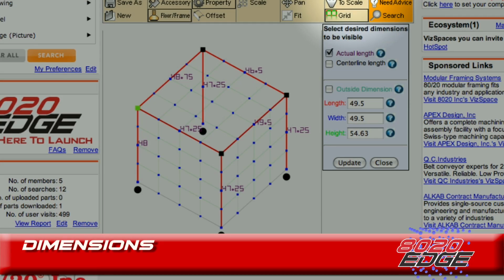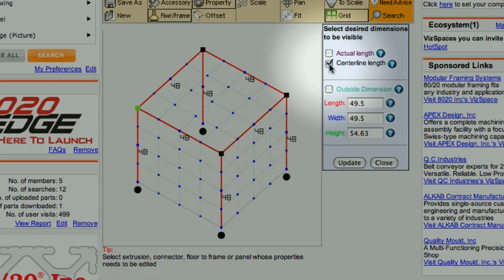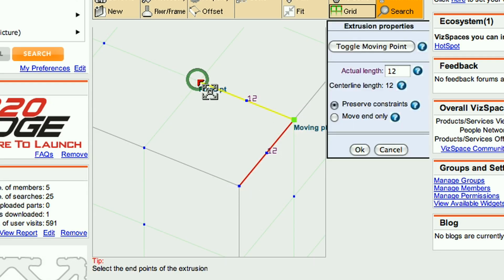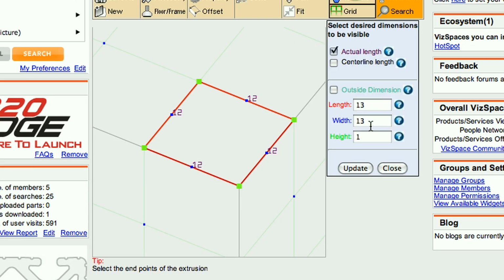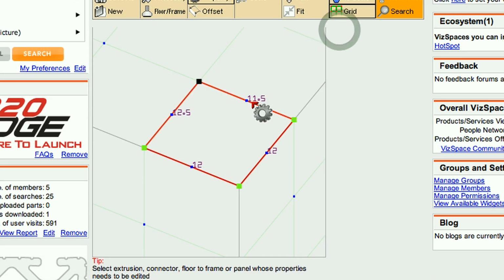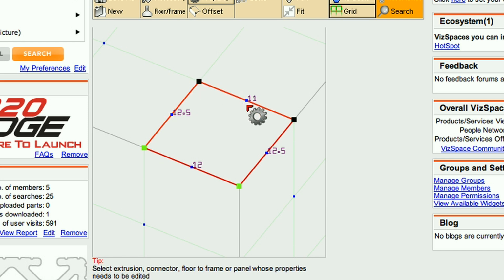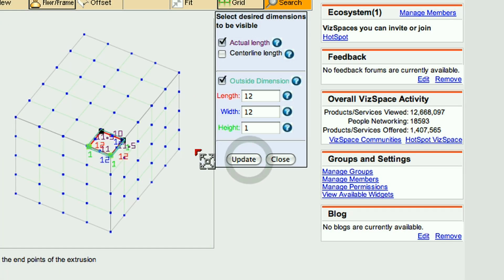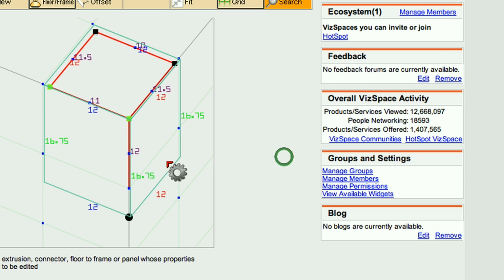Dimension 3 8020 Edge Tutorial ver4